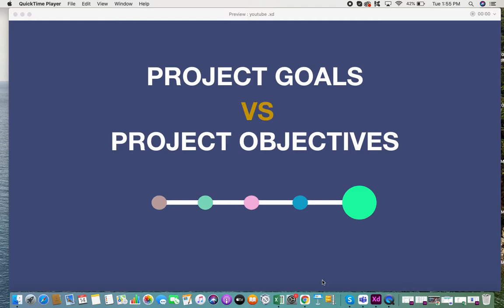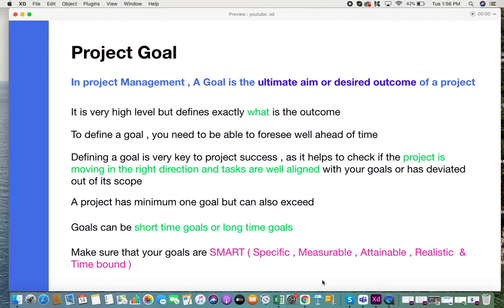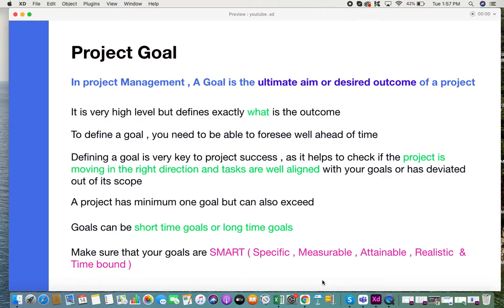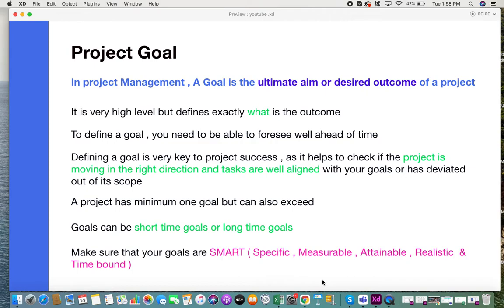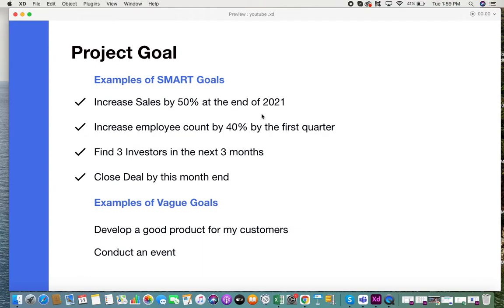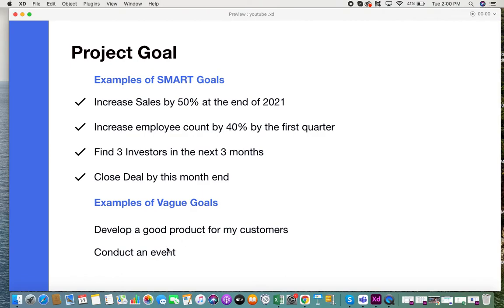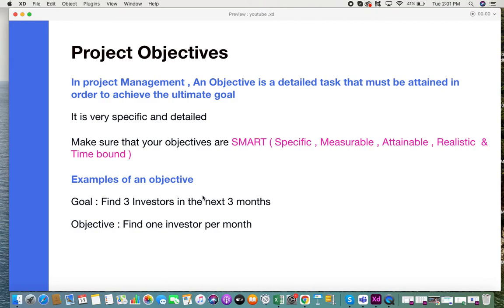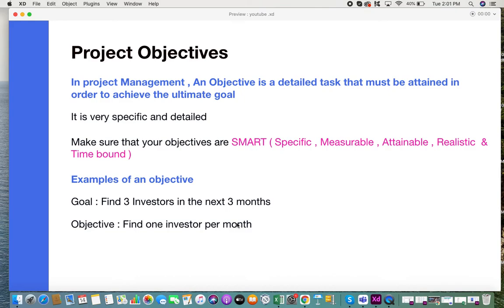Project Goals and objectives. Easy to understand in 5 minutes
Here is a video on the difference between project goals and objectives and how to set up and differentiate between smart and vague goals and objectives. Here is a link to SMART